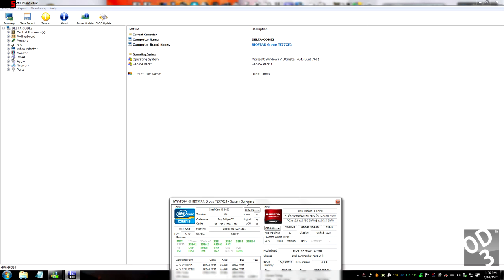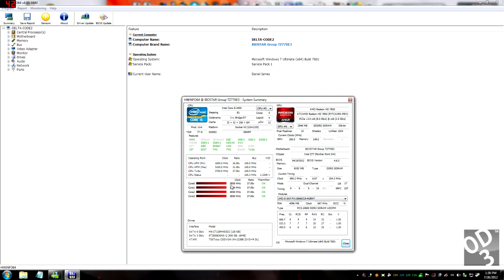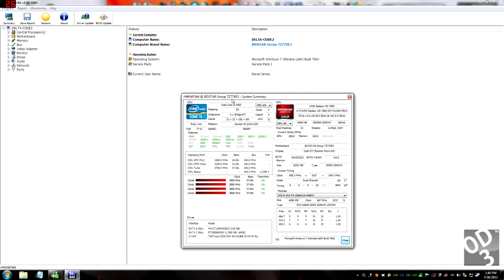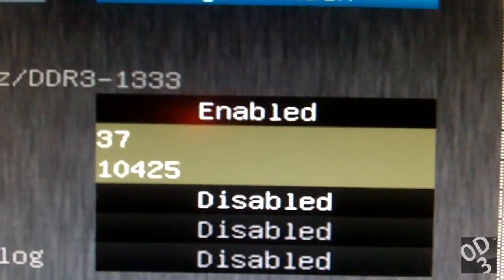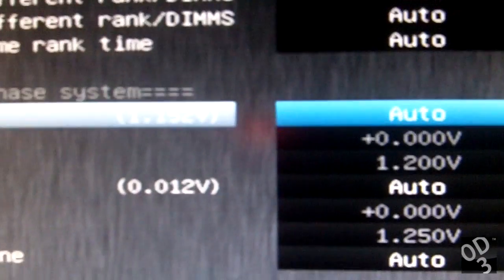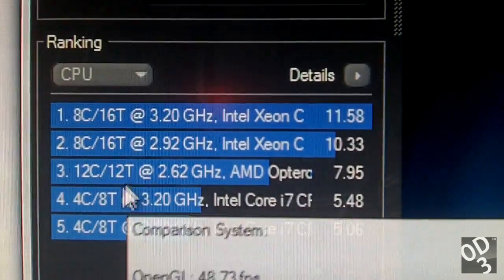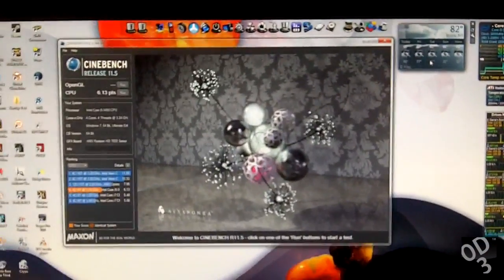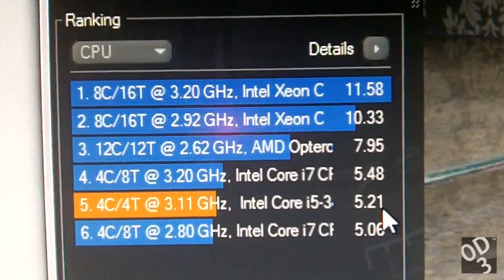Overclocking The Core i5-3450